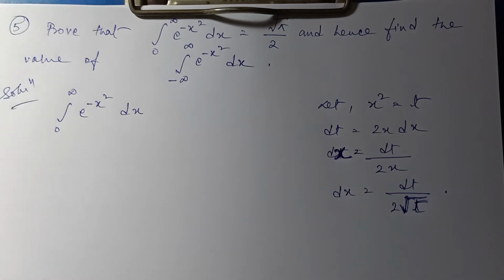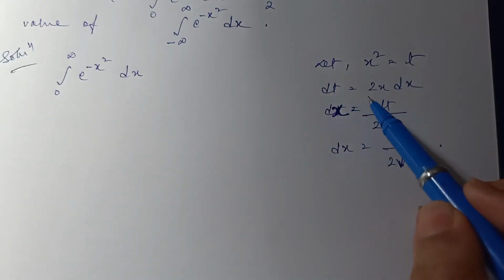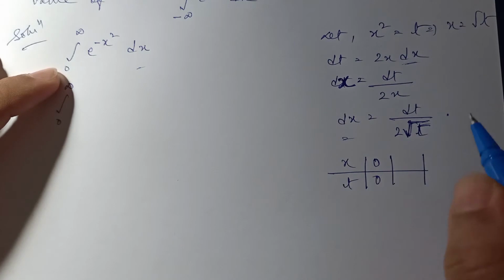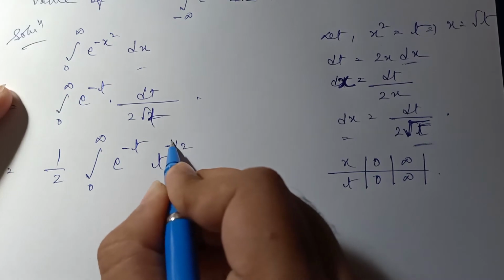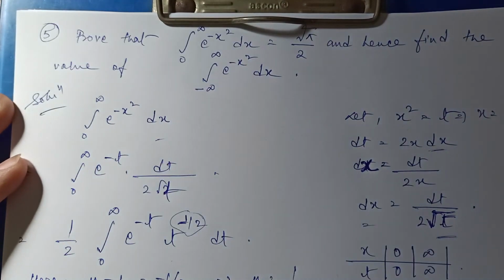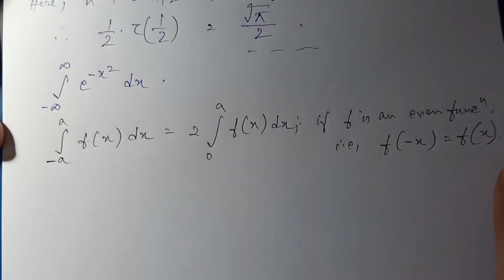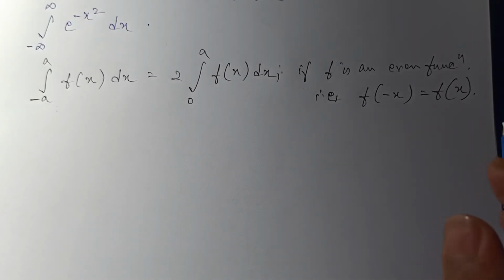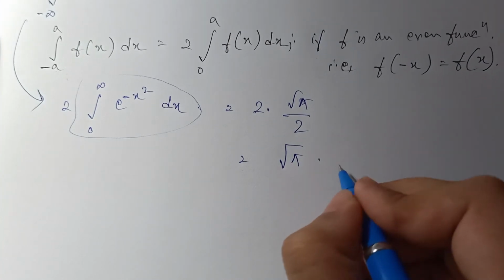5. GAMMA FUNCTION | IMPORTANT PROBLEMS(SOLVED)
and please leave a comment how much do you liked or disliked the video
Thankyou